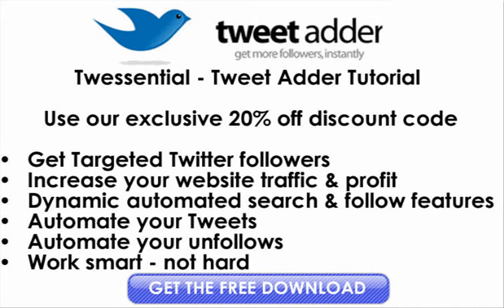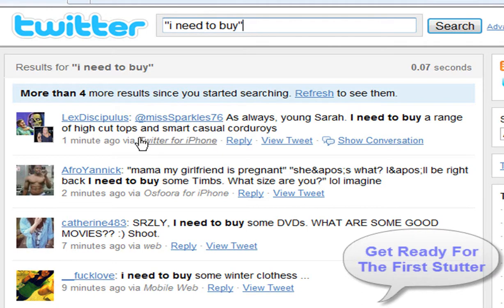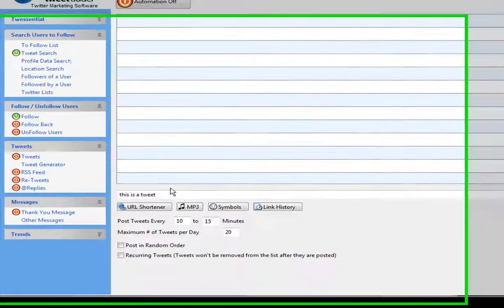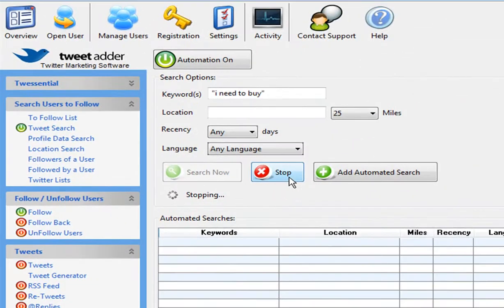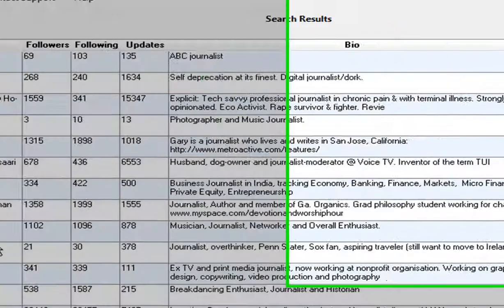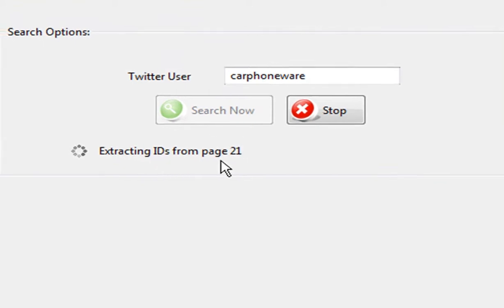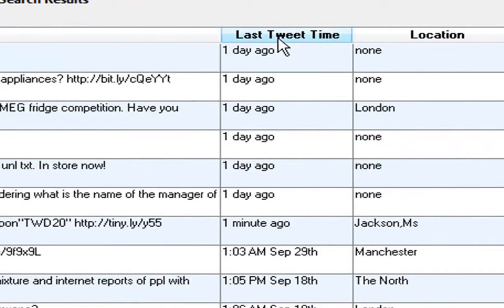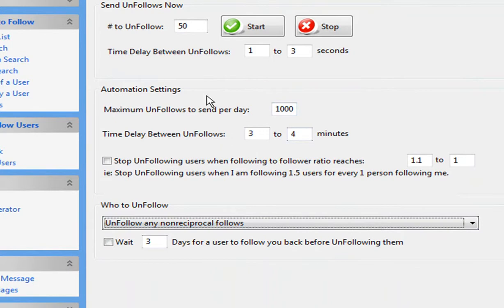Tweet Adder Tutorial - WITH Discount Code "Dont Miss It"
Get GUARANTEED TARGETED Twitter Followers with Tweet Adder. Watch my in depth tutorial and learn how to gain thousands of Twitter Followers the EASY way